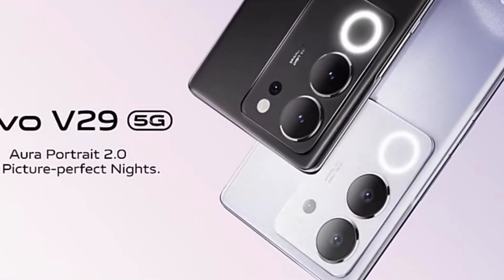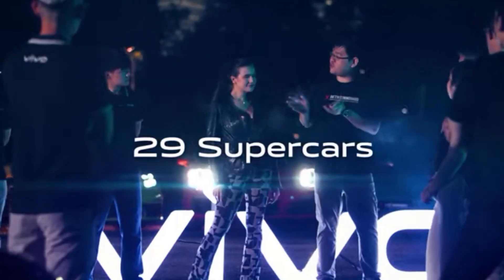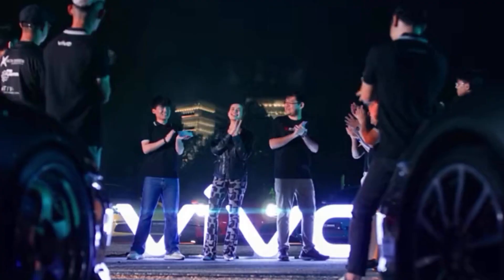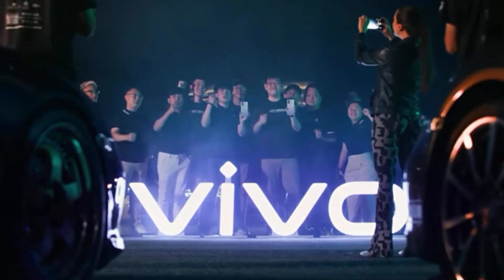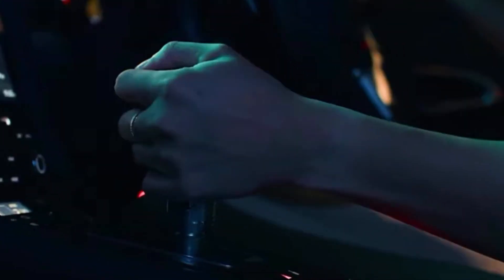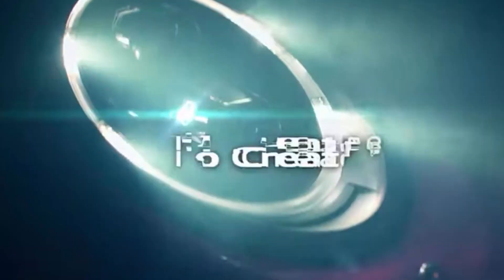Vivo v29 & v29 pro review in tamil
vivo v29
vivo v29 5g
vivo v29 price
vivo v29 review
v29
vivo v29 specs
vivo v29 5g unboxing
vivo v29 price in india
vivo v29 5g specs
vivo v29 camera test
vivo v29 camera,vivo v29 series
vivo v29 5g price
vivo v29 lite
vivo v29 pro 5g
vivo v29 launch date in india
vivo v29 india launch date
vivo v29 5g review
v29 vivo
vivo v29 pro launch date in india
vivo v29 pro price
vivo v29 full specs